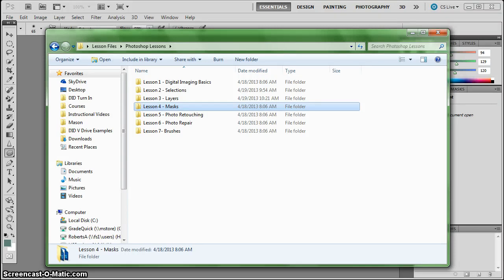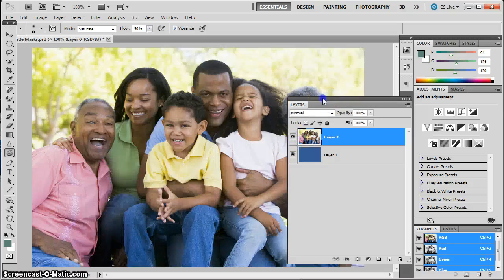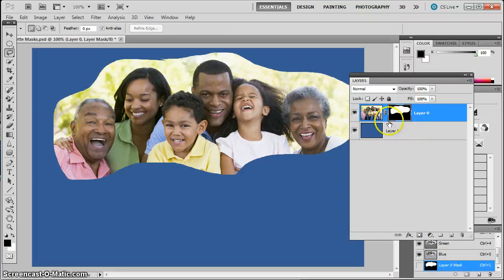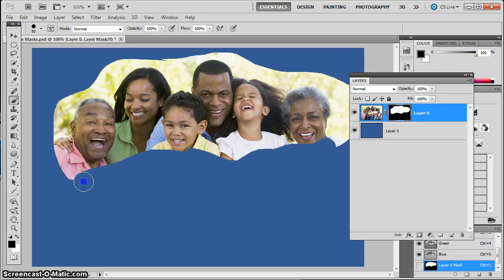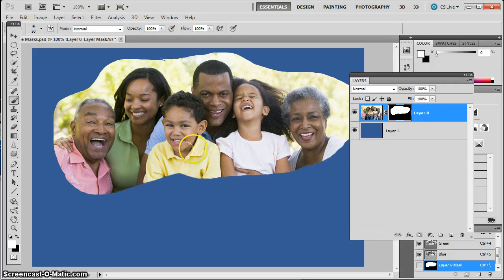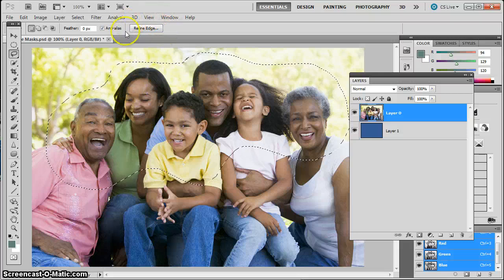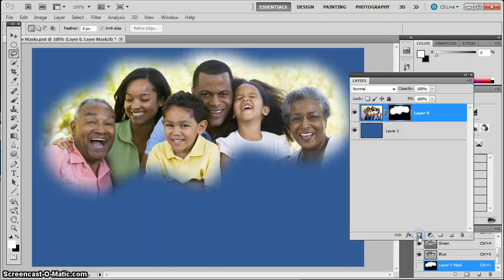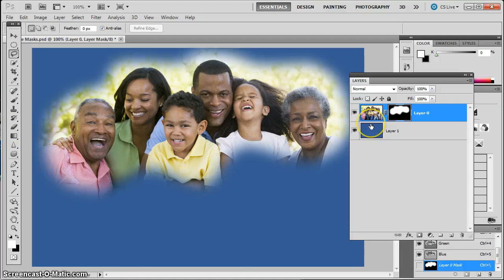Photoshop Lesson 04A Mask Basics and Vignettes